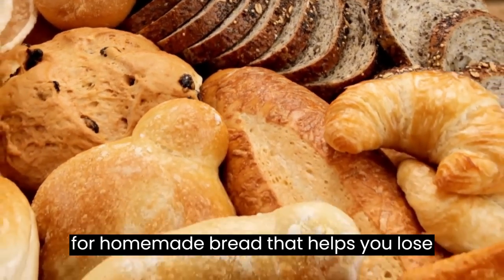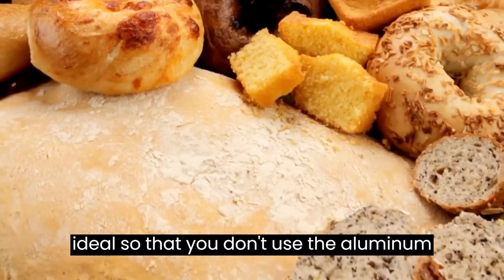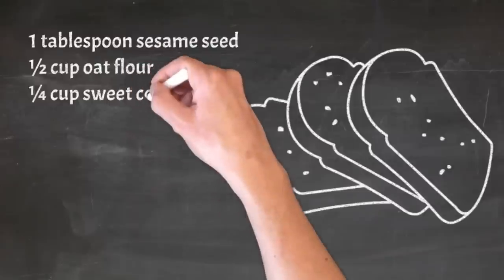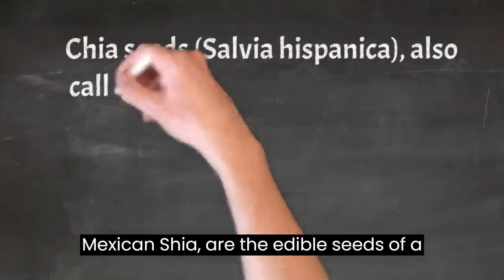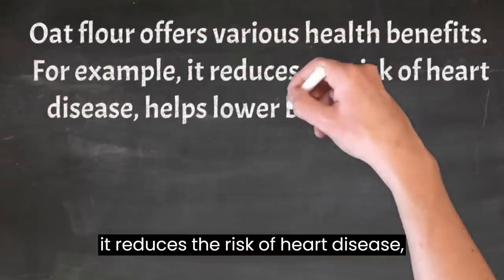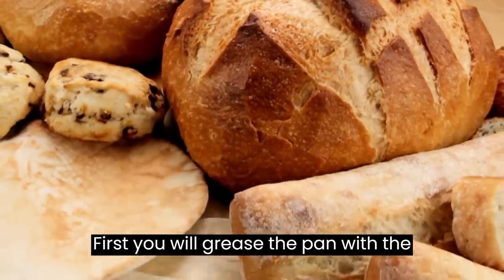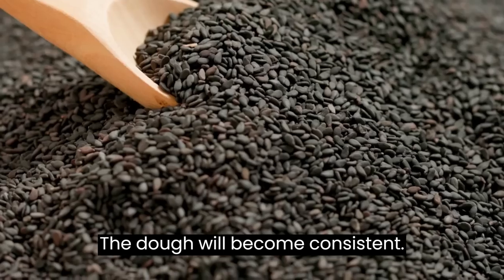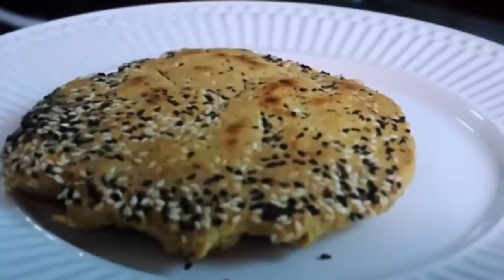How to Make Homemade Bread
A delicious recipe that makes your mouth water for more. Try it out and see what you think of the flavour and taste it gives to you.